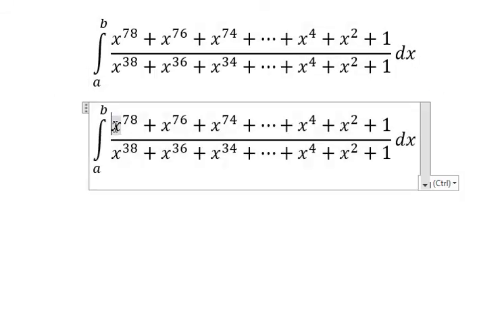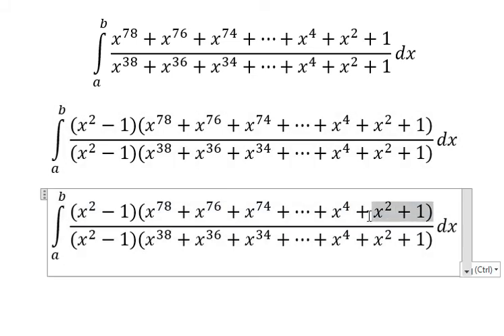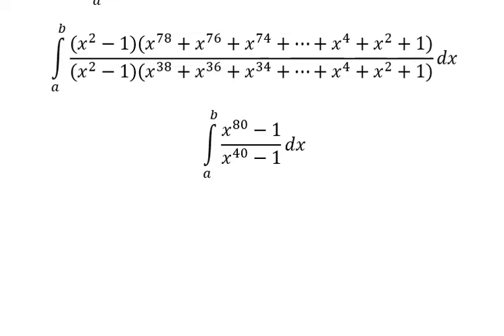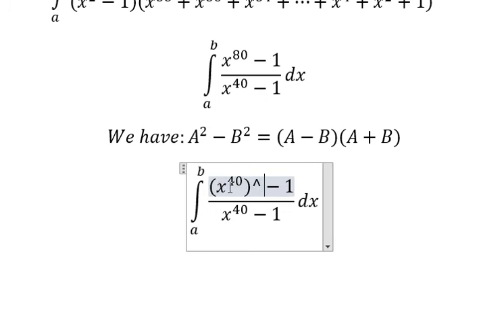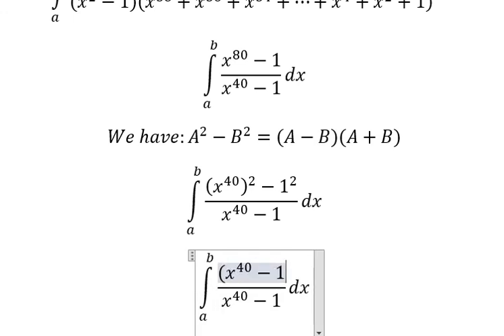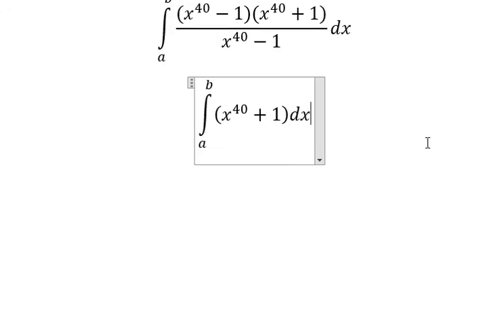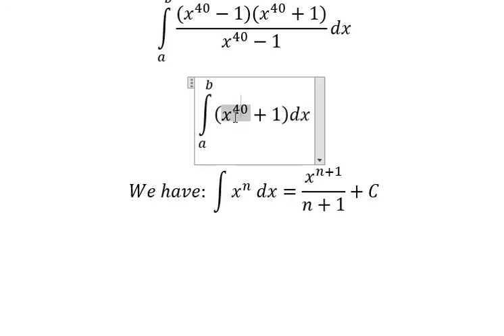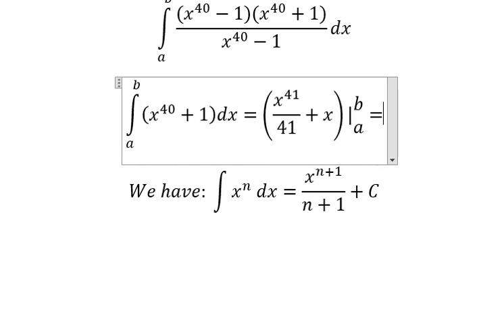Calculus Help: Integral ∫ From a to b (x^78+x^76+x^74+⋯+x^4+x^2+1)/(x^38+x^36+x^34+⋯+x^4+x^2+1) dx